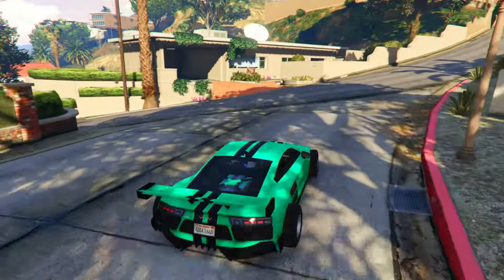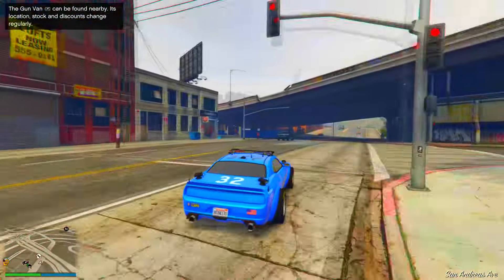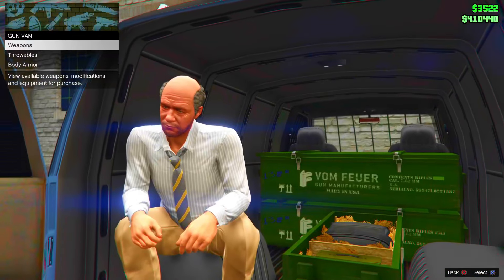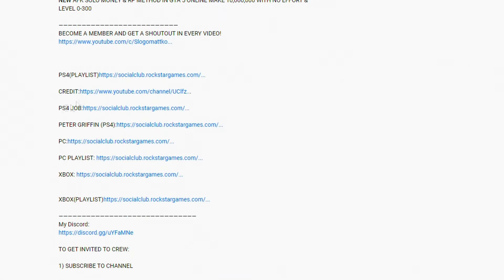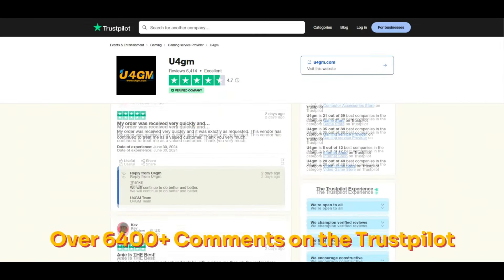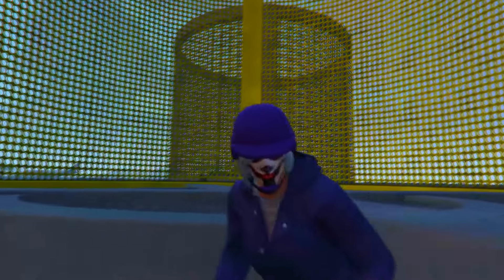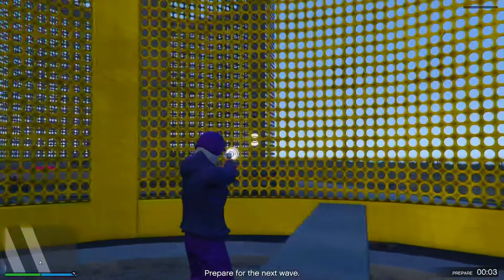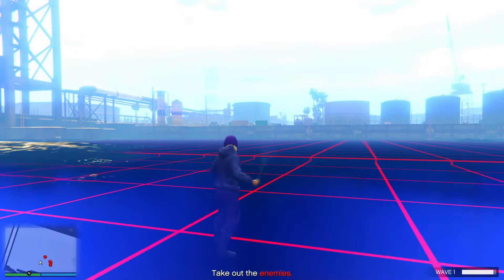*SOLO* AFK MONEY & RP METHOD IN GTA 5 ONLINE 1.69! (MAKE $10,000,00 AND LVL 0-100 AFK)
*SOLO* AFK MONEY & RP METHOD IN GTA 5 ONLINE 1.68!  (MAKE $10,000,00 AND LVL 0-100 AFK)

2) LIKE THE VIDEO

3) SEND PROOF ON MY DISCORD ON THE SEND PROOF OF SUBSCRIPTION CHANNEL

4) UNDER THE SCREEN SHOT PASTE YOUR SOCIAL CLUB NAME

6) IF DONE ABOVE ILL ADD YOU TO THE CREW. YOU NEED TO PRESS REQUEST TO JOIN FIRST.